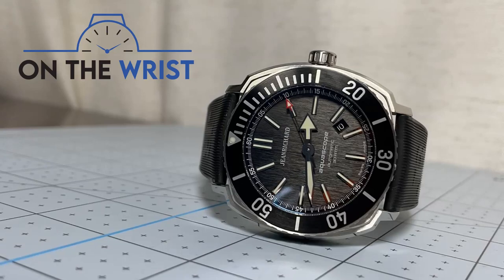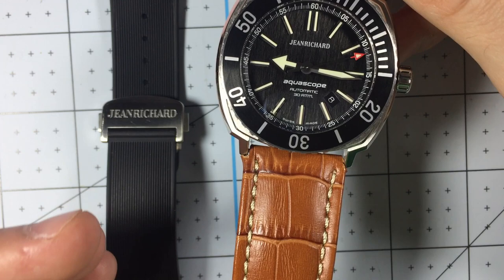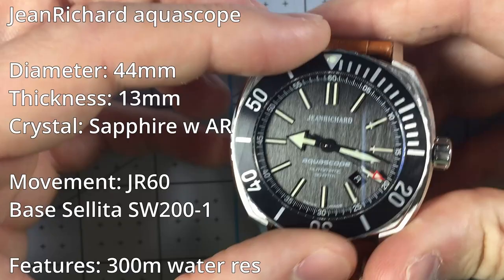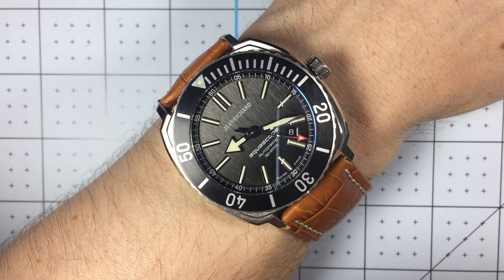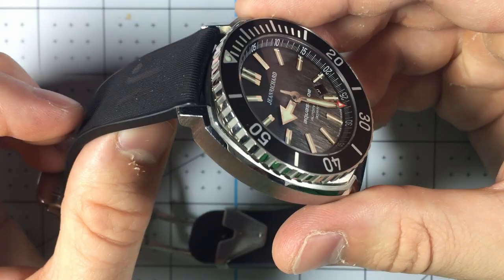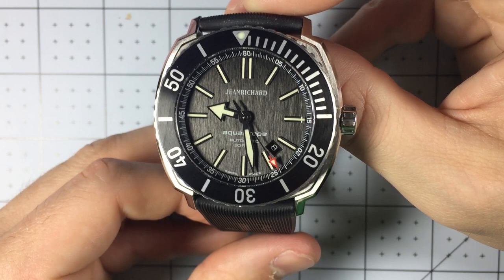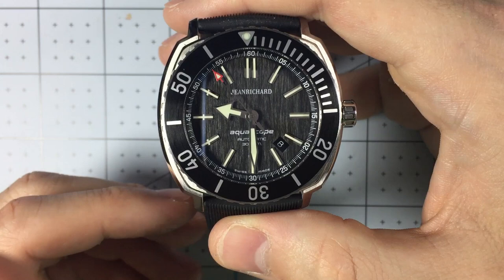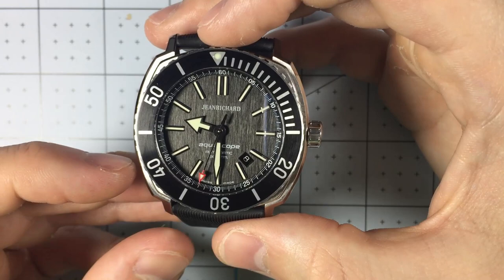JeanRichard Aquascope Review, unique style & brilliant design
Today I review my JeanRichard Aquascope. This watch is absolutely stunning! JeanRichard captured a unique look and created something that inspires collectors to keep looking even after the brand was discontinued.

This is a hands on review of the Aquascope and is shown with 2 different straps. The biggest problem with JeanRichards is the unique lug width. At 25mm, this is a pain to find straps for! I made a custom strap to get some more versatility out of the watch and even though it is less than ideal, the watch still looks great!

Quick Video Navigation
0:00 Introduction
1:14 Technical Specs
2:00 Design Details
2:35 Wrist Shots
3:04 Strap Troubles
4:10 Where did JR go?
5:00 MSRP, Value, and Closing Thoughts

Would you like to see your watch or watch related product reviewed?

Credits